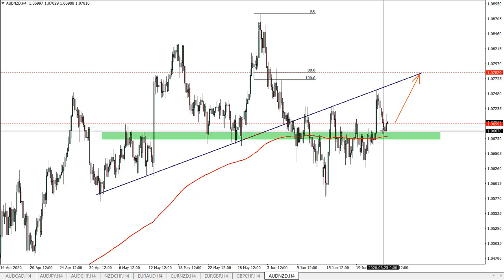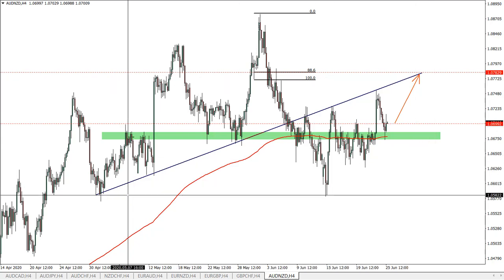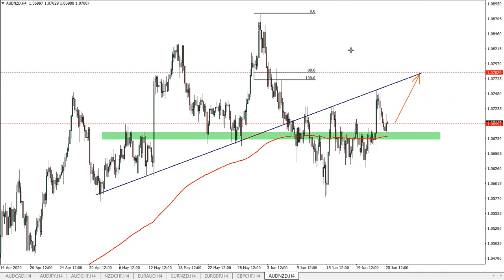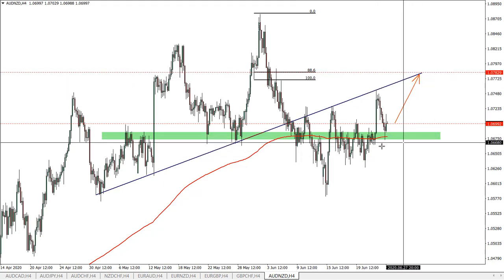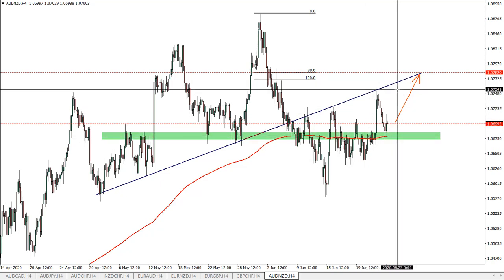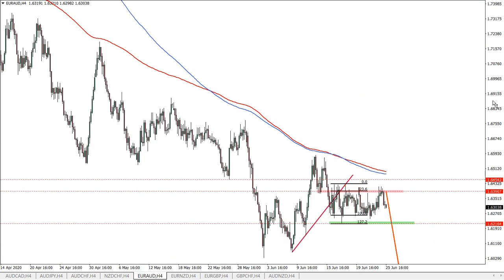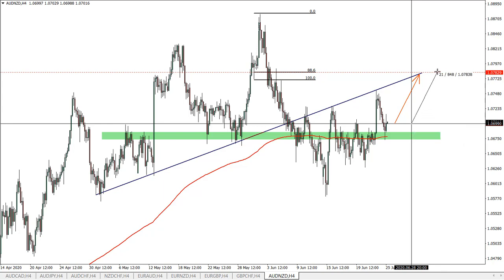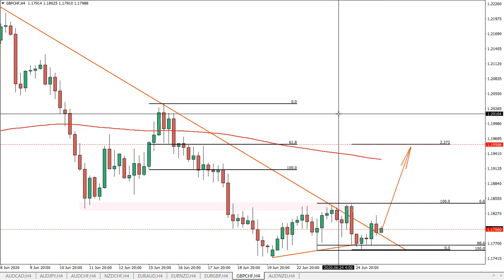AUDNZD Analysis and Trade Idea | June 25th 2020